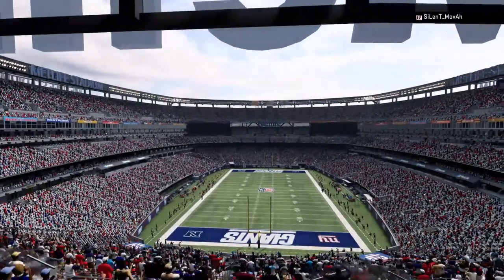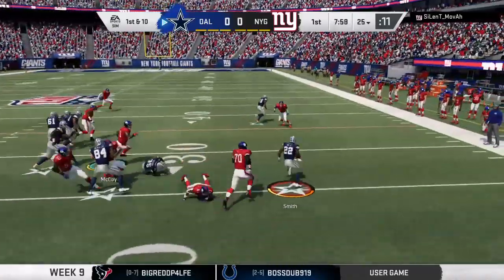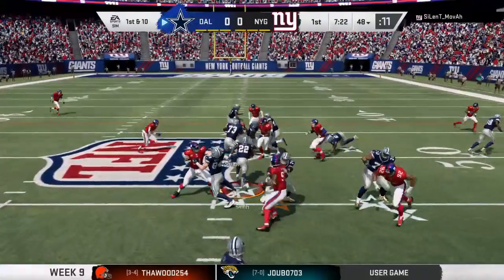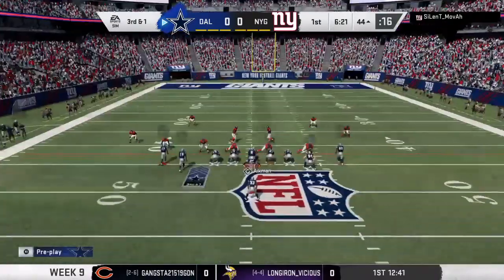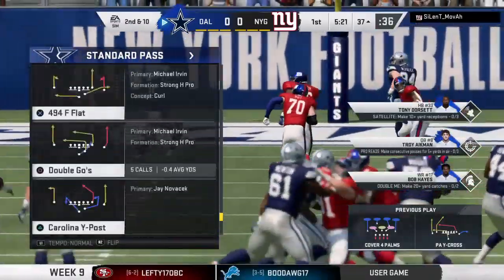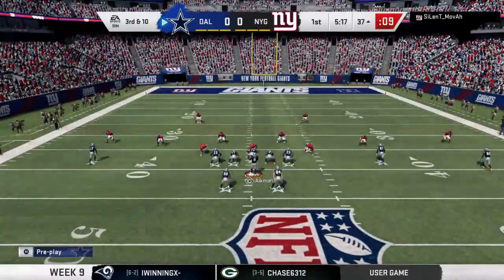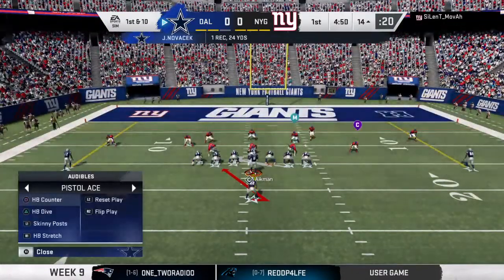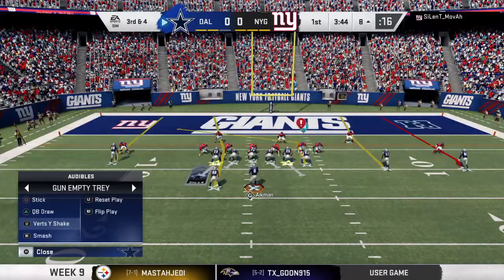Dbo915's Live PS4 Broadcast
Radiohustla